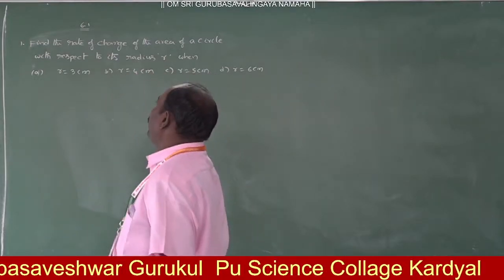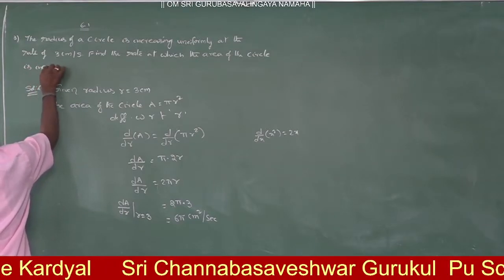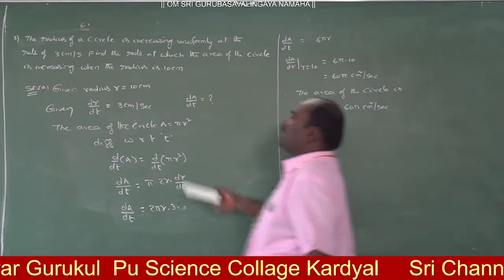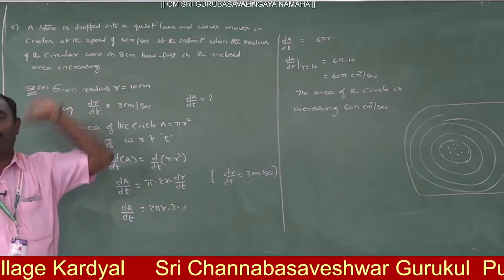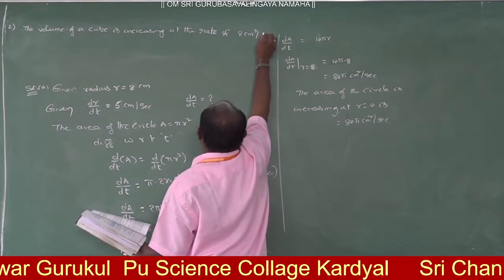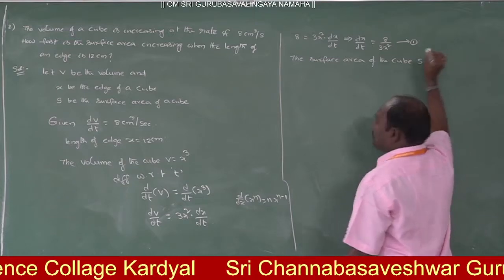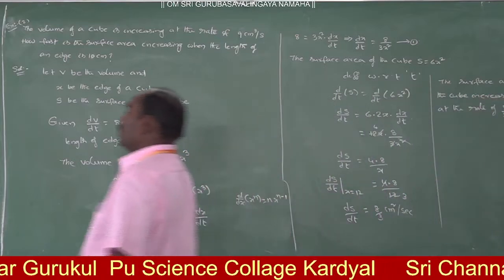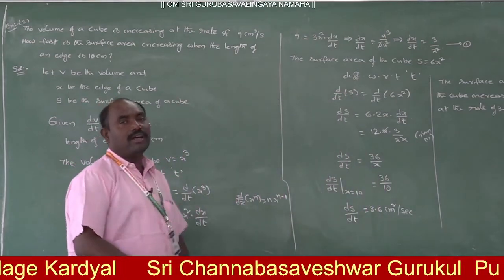07 Day 54 04 08 2021 Mathematics (P.Anjaneyulu RATE MEASURE)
(P.Anjaneyulu RATE MEASURE)